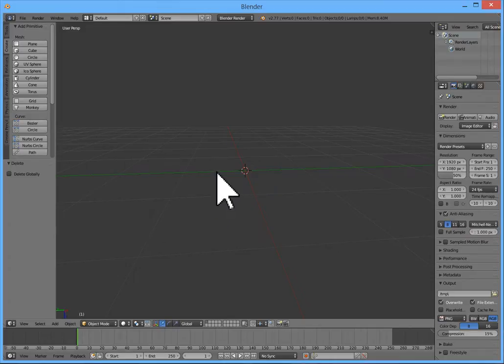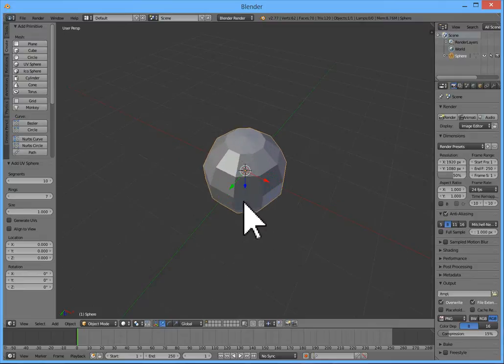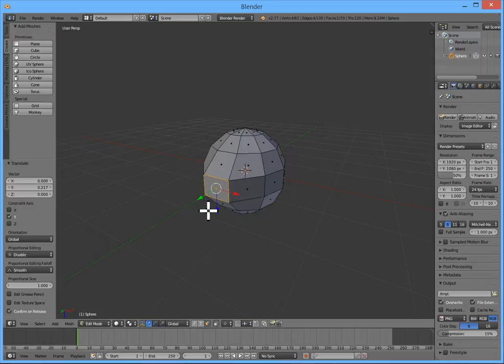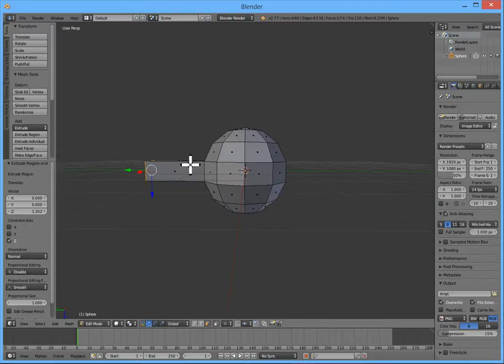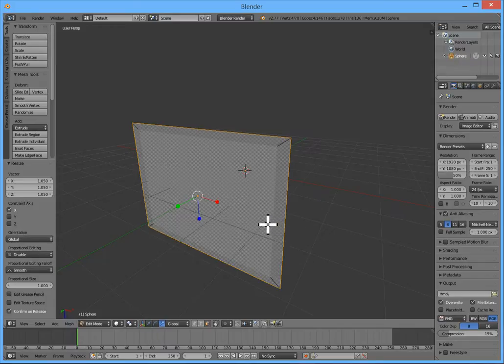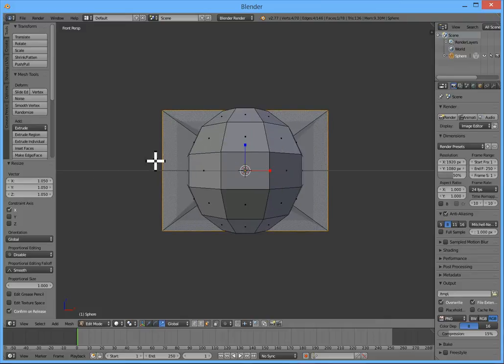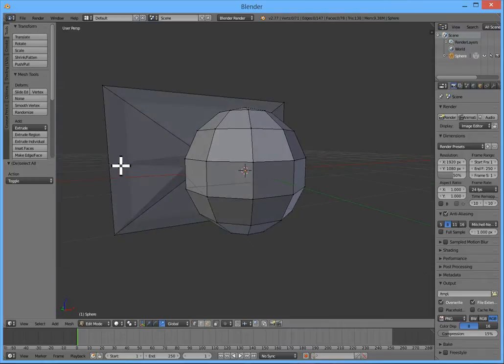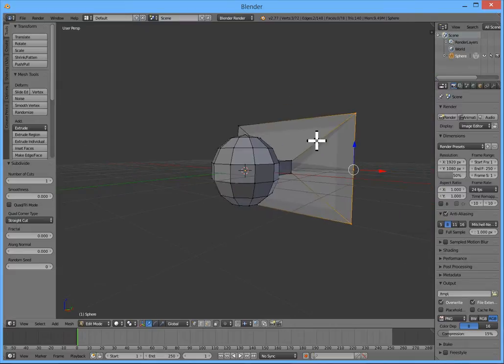Day 02 - Tie Fighter Again, CS 4980, Fall 2016